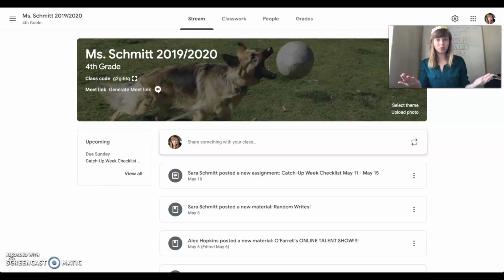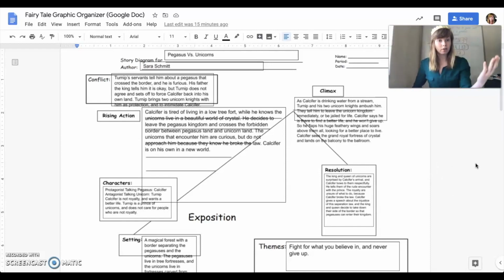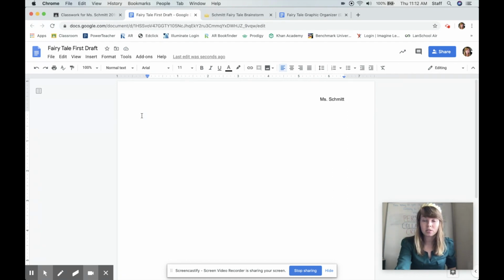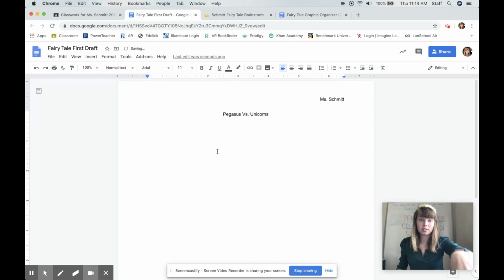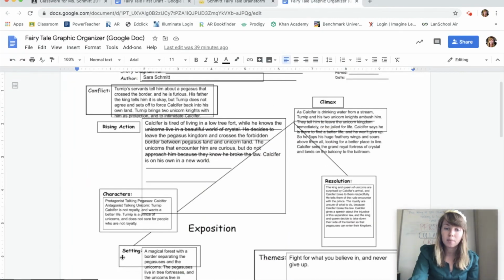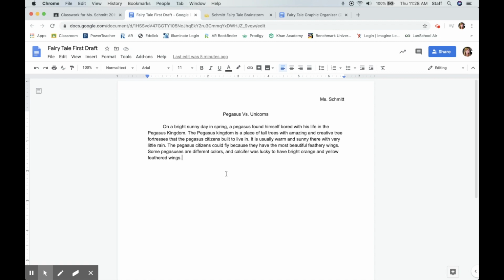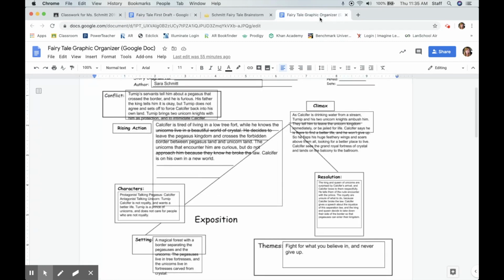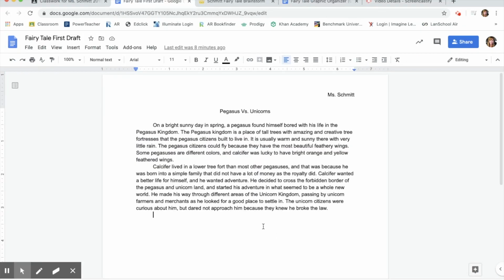Fairy Tale First Draft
Watch this video to learn about how to write your first draft of your fairy tale.